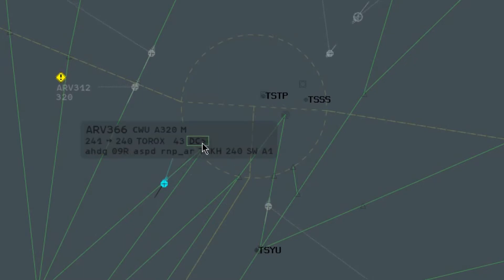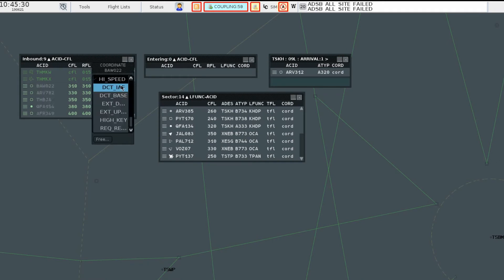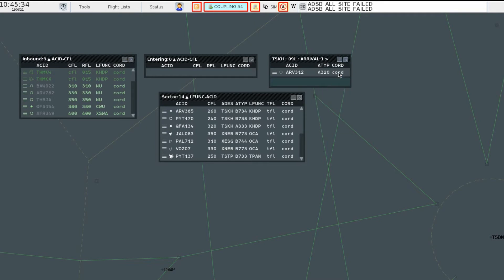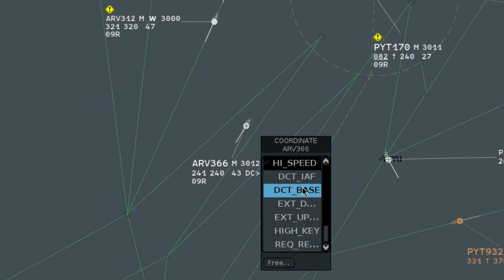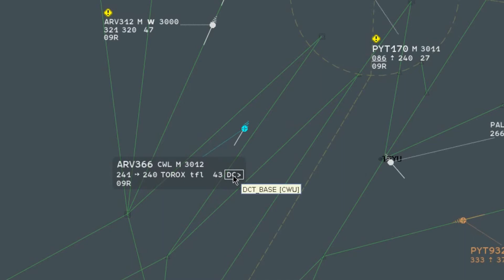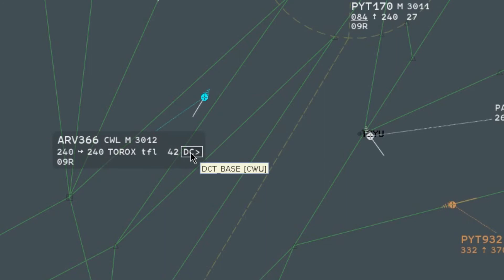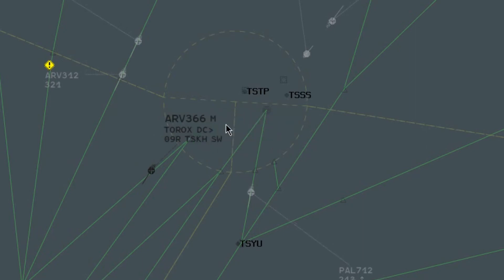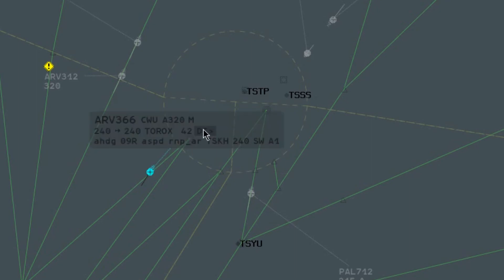TopSky ATC Demo Intersector Coordination Tool